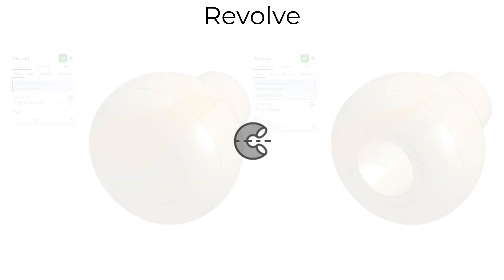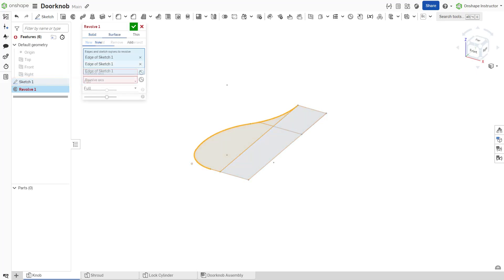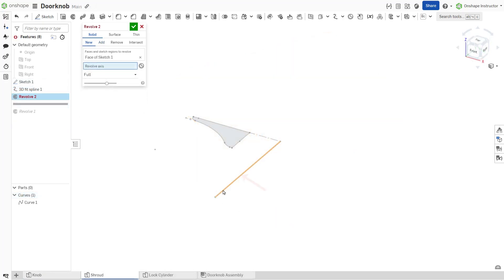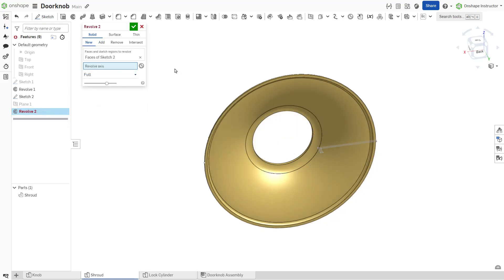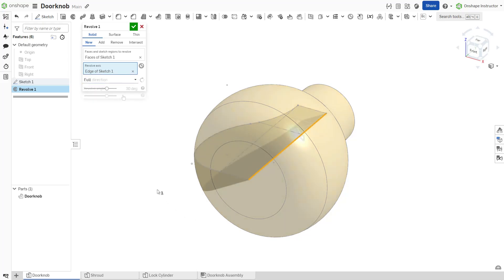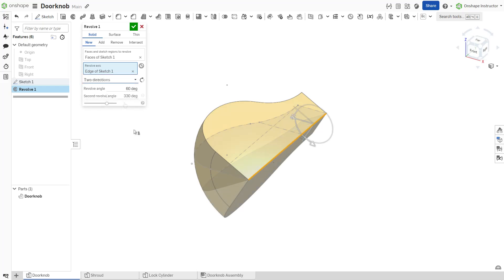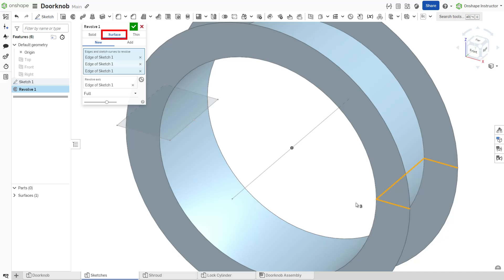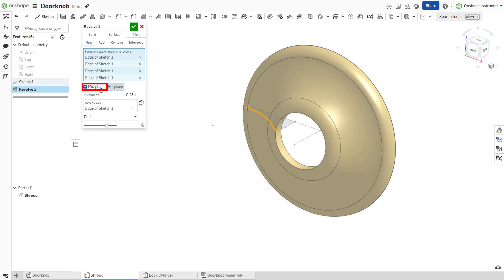Revolve Feature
The Revolve feature revolves a selection about an axis.
A revolve creates a solid part, surface, or thin solid.
The Sketch regions to revolve must create a closed profile for a Solid revolve.